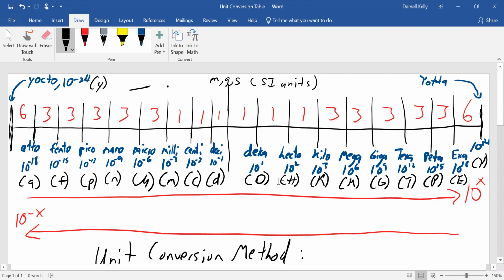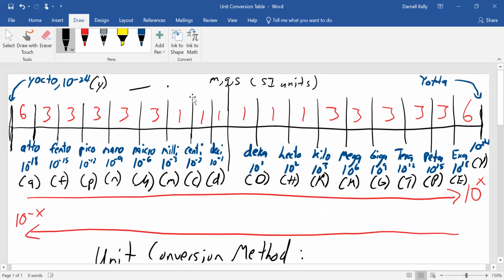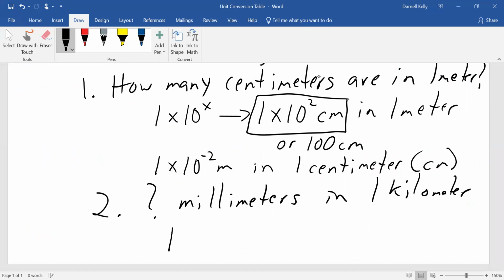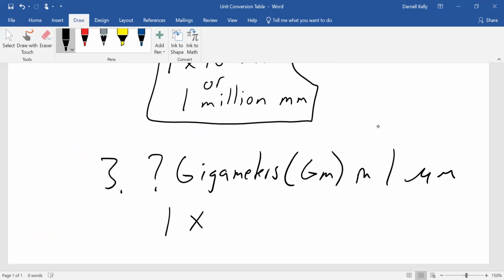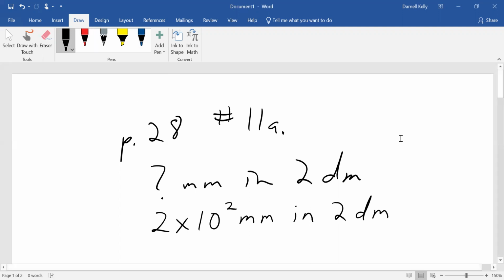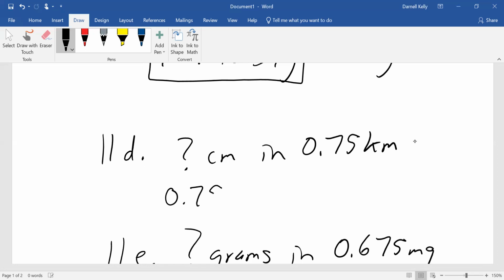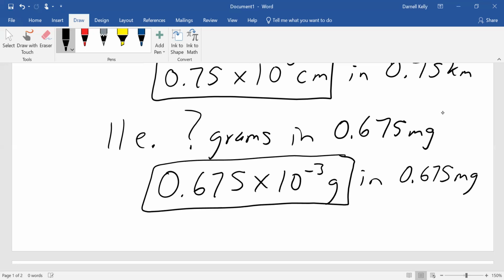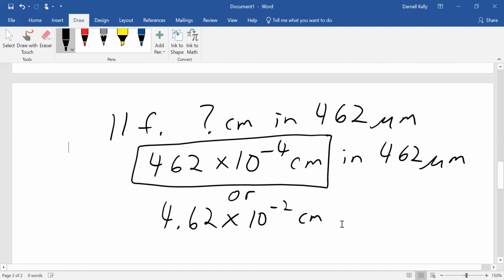Physics Unit Conversions